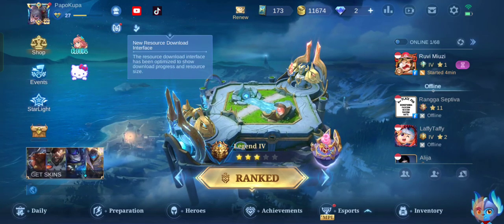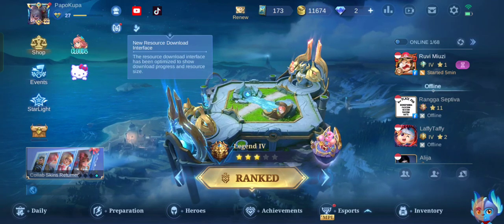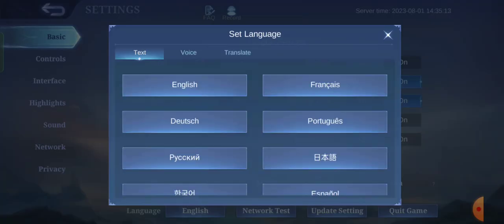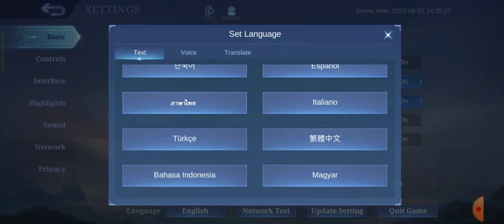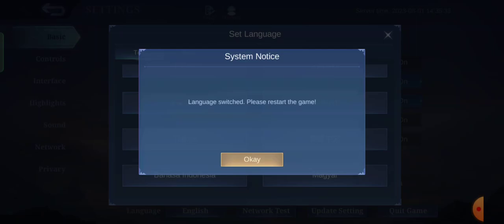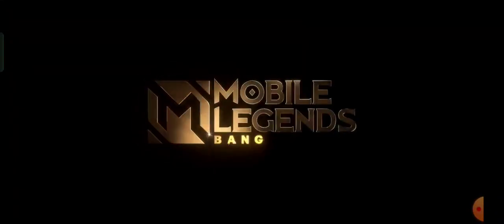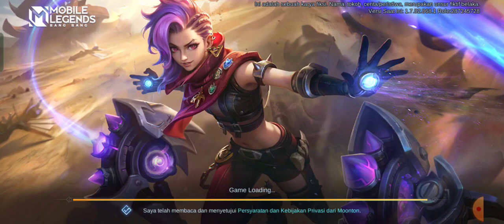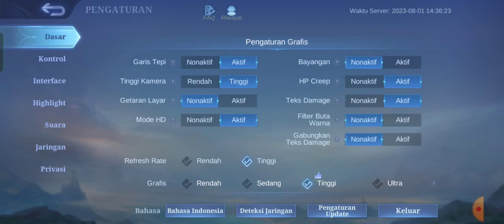The Most Important Setting On Mobile Legends! How To Change Language Setting On Mobile Legends?